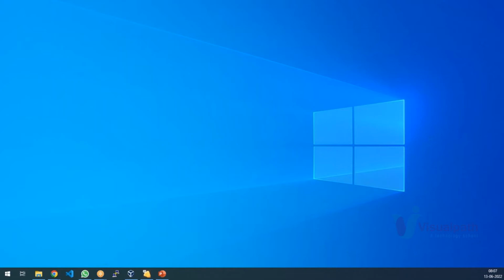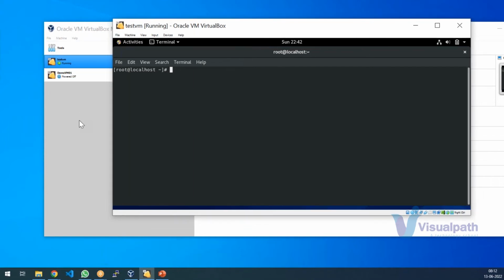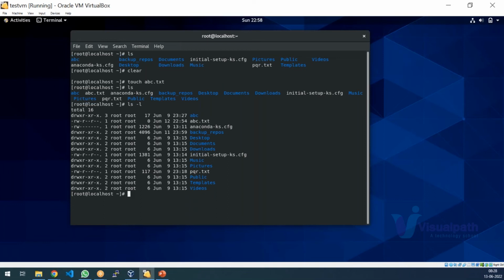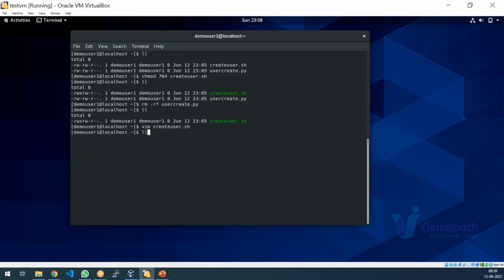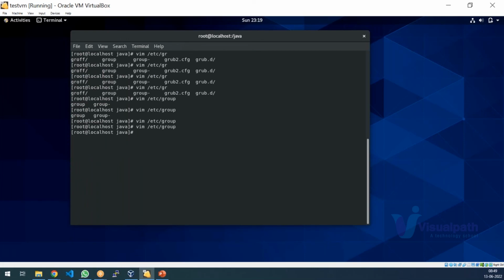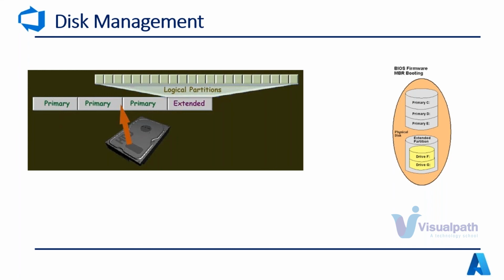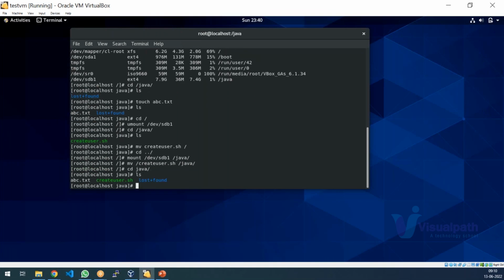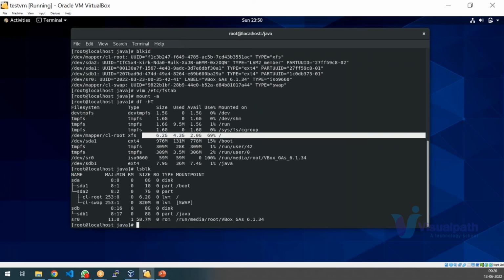Azure DevOps | Real- Time Training Session 03 | By Visualpath 9989971070